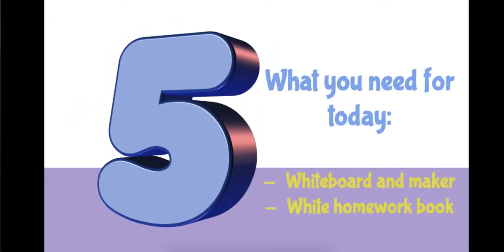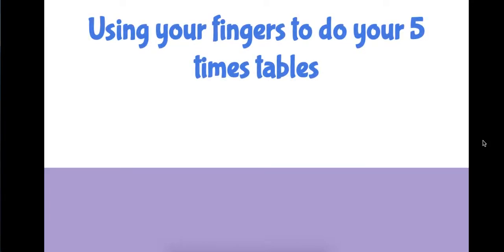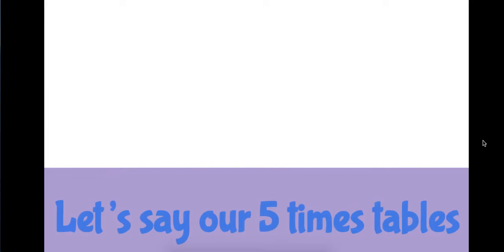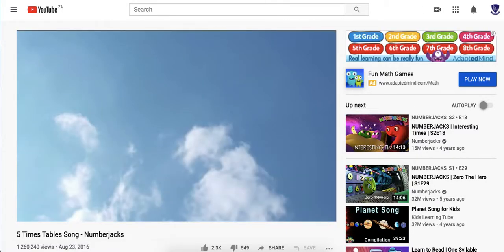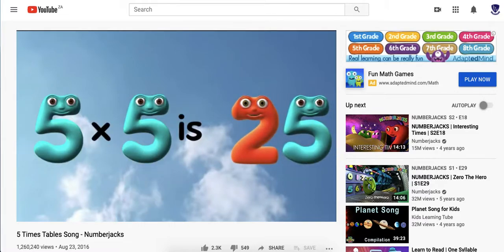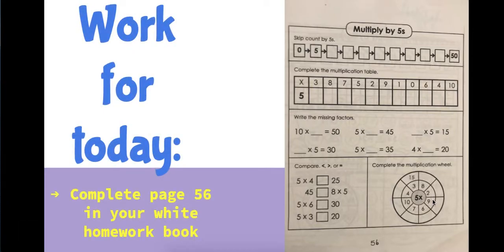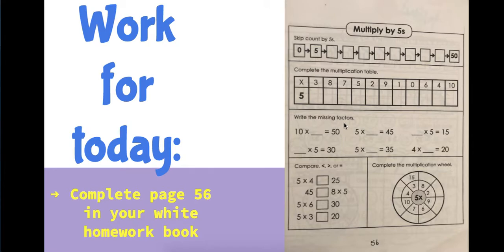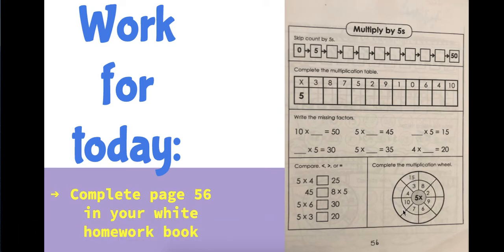Maths 13-07-2020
5 Times tables PART 2